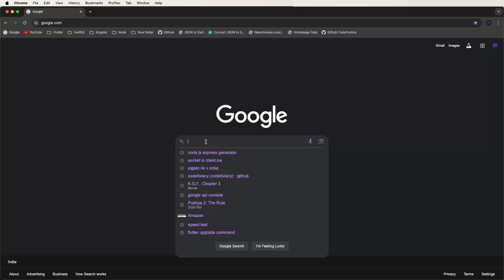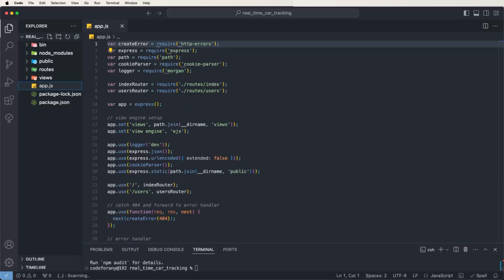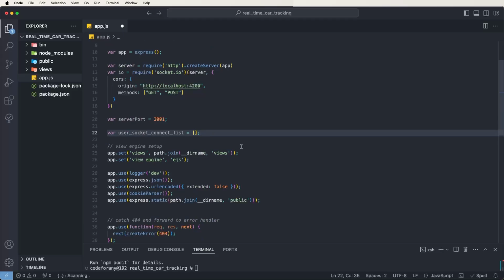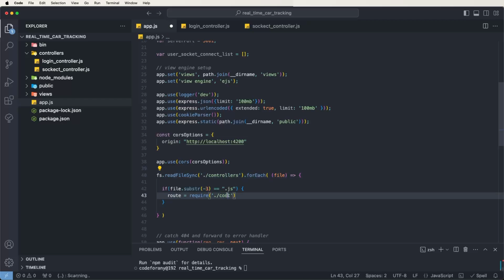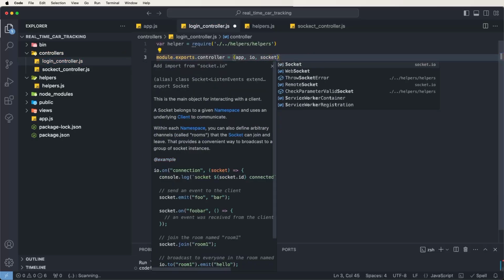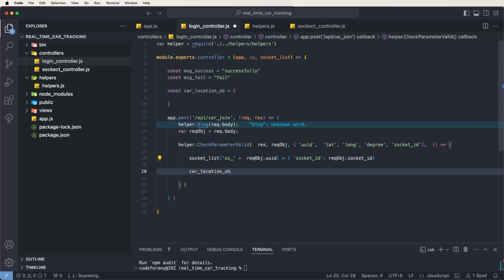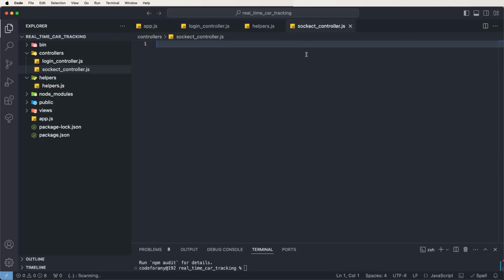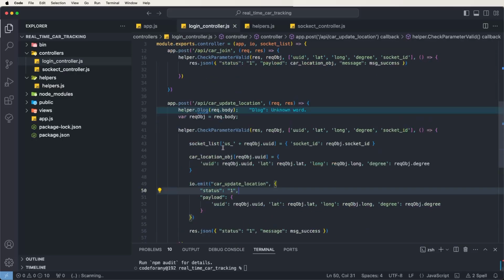Real-Time Car Tracking with Node.js, Express.js, Socket.io | Server Setup & Location Update API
In this comprehensive tutorial, we’ll guide you through setting up a real-time car tracking system using Node.js, Express.js, and Socket.io. Learn how to create a server, manage car joins, and update car locations with a REST API.

📝 Tutorial Highlights:

 • Server Setup: Step-by-step guide to setting up Node.js and Express.js server.
 • Socket.io Integration: Real-time communication setup using Socket.io.
 • Car Join API: Creating a REST API for cars to join the tracking system.
 • Location Update API: Implementing a REST API to update car locations in real-time.
 • Data Handling: Managing and storing car location data efficiently.
 • WebSocket Communication: Ensuring seamless real-time updates with WebSockets.
 • Error Handling: Robust error handling for smooth operation.
 • Testing: Comprehensive testing of the tracking system for reliability.

🔍 What’s Covered:

 • Installing Node.js and Express.js.
 • Setting up a Socket.io server for real-time data communication.
 • Creating REST APIs for car join and location updates.
 • Handling real-time location data with Socket.io.
 • Managing car data in the server.
 • Implementing error handling mechanisms.
 • Testing the APIs and real-time updates.

🖥️ Tutorial Features:
Perfect for developers looking to implement real-time tracking systems. Suitable for ride-sharing apps, delivery services, and any application requiring live location updates.